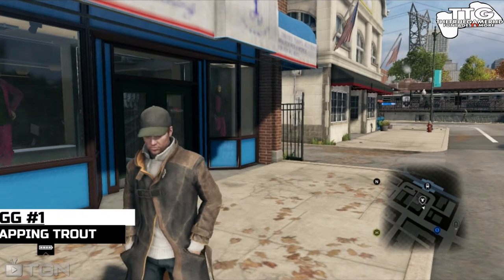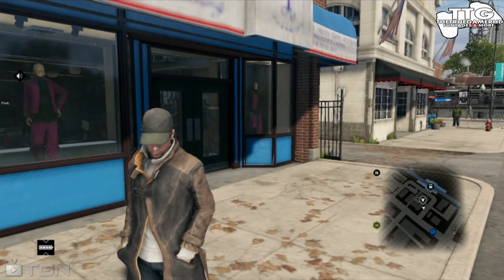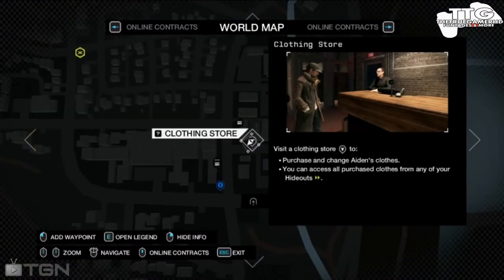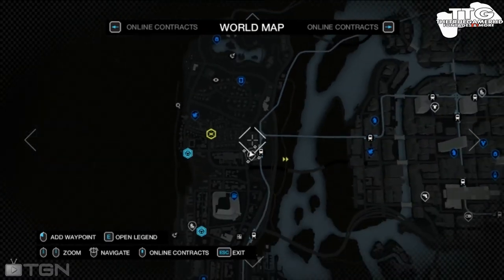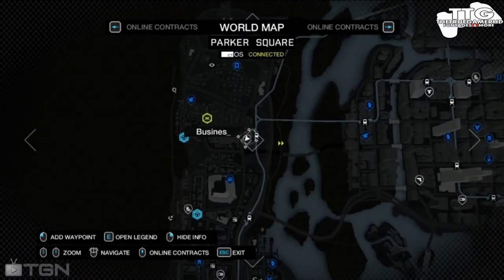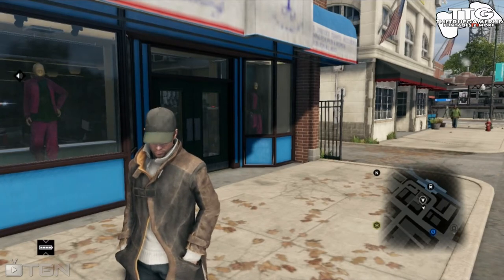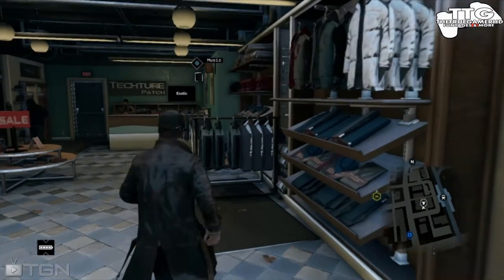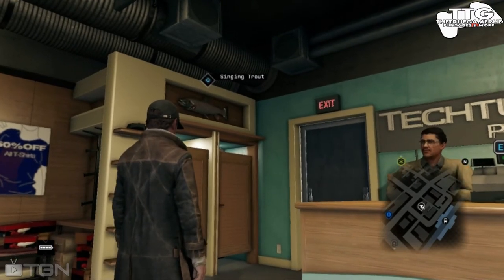Watch Dogs Easter Eggs #1 - SINGING TROUT EASTEREGG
Hey guys! Welcome to a very new series, were i am going to go on Easter Egg Hunt in Chicago! This time i show you the "Singing Trout" Easter Egg!

►Google+: TheTrueGamerHD

Wanna play with me? HMU:

►Playstation: apas2
►Steam: TheTrueGamerHD
►Origin: gianny6
►Skype: gianny6youtube